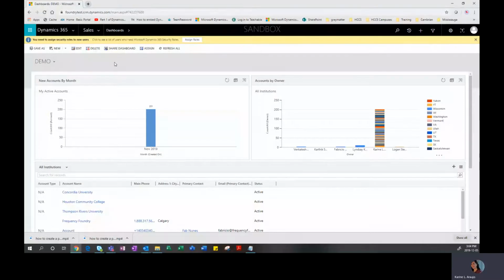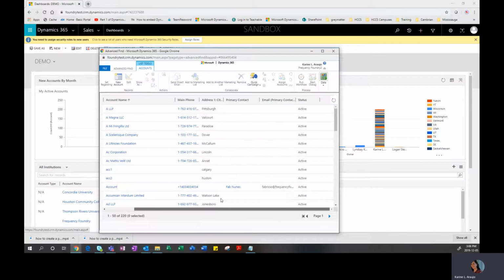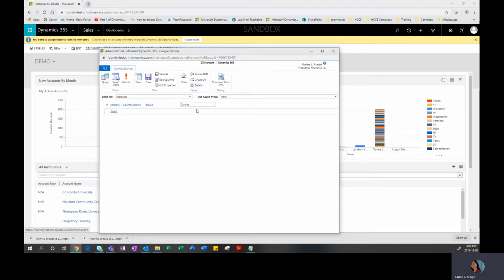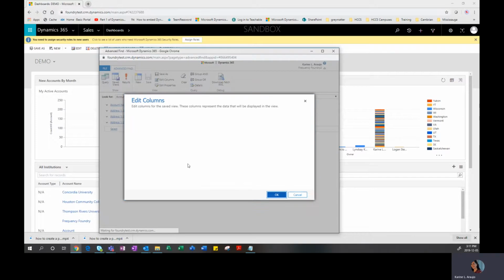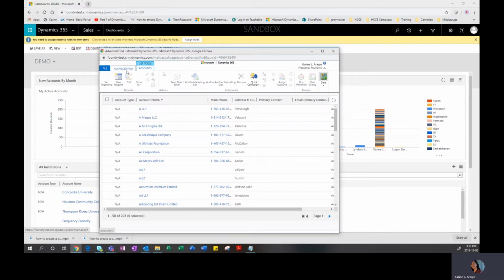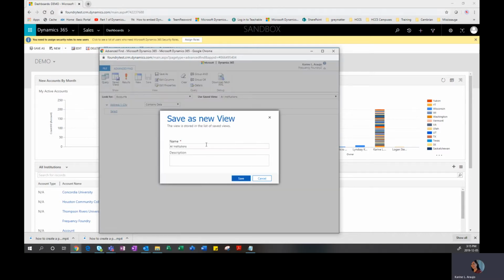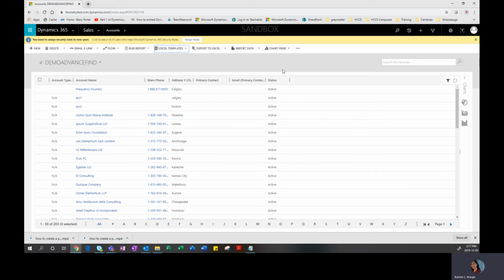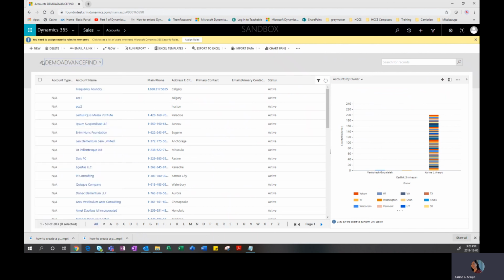Introduction to Advanced Find in Dynamics CRM